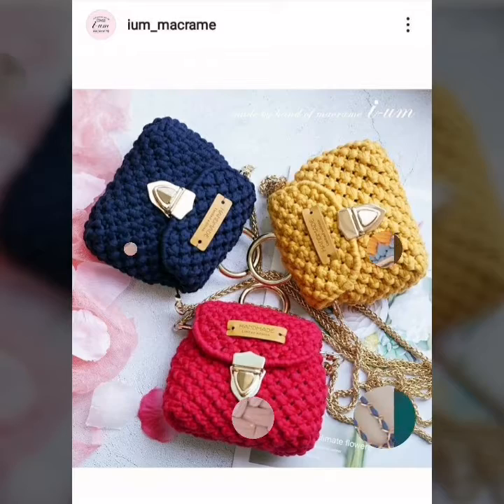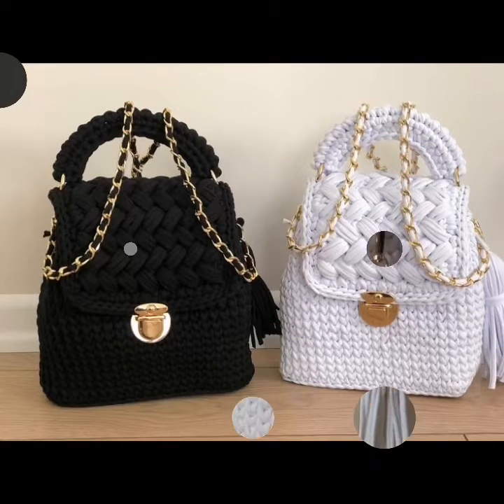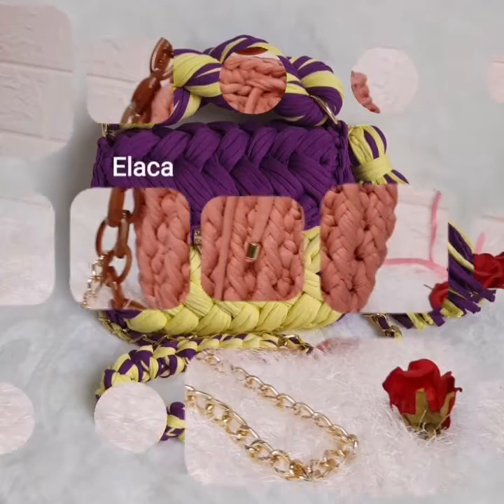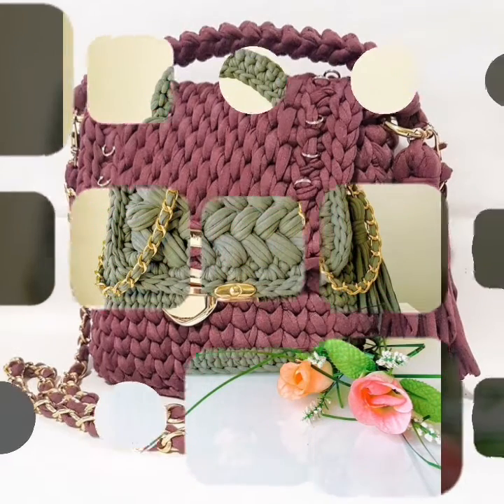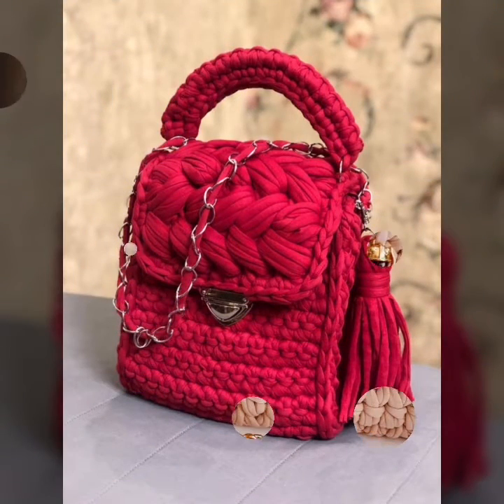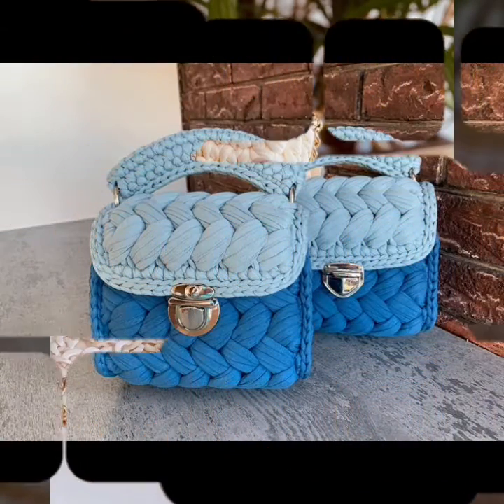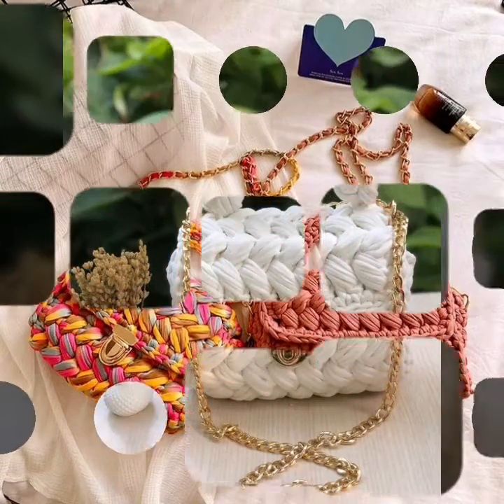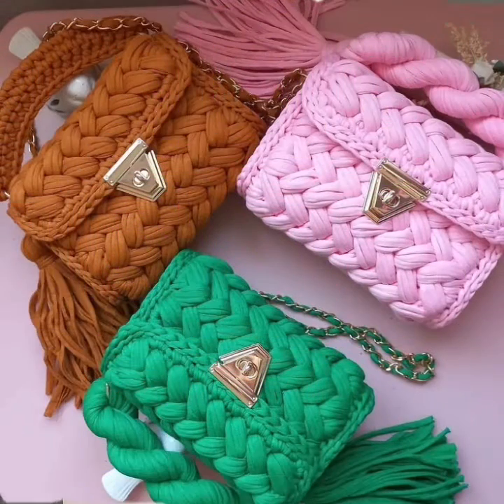Eye catchy stylish crochet purse patterns for girls 2022 - amazing knitting crochet patterns